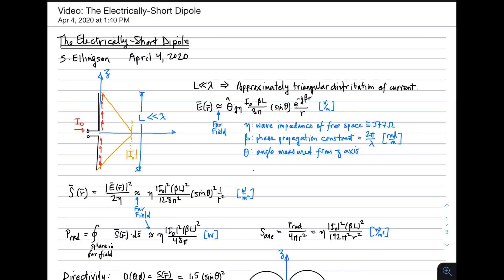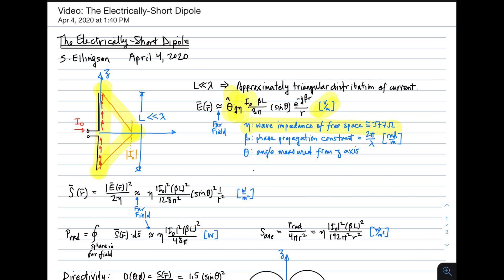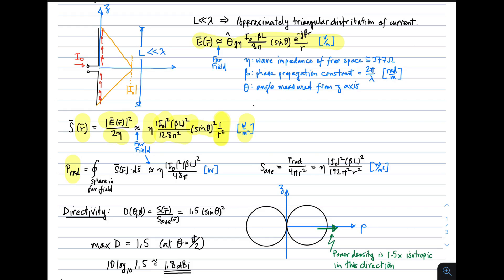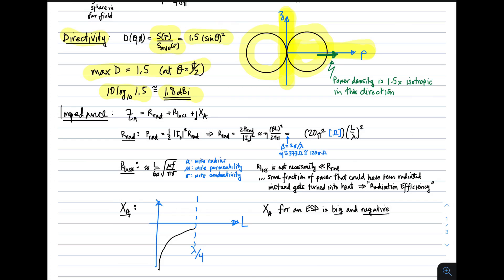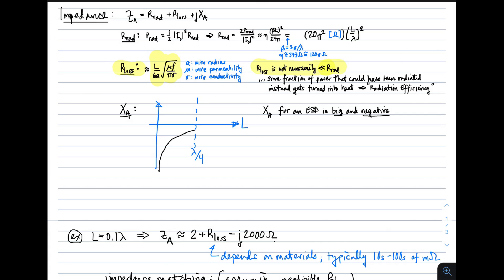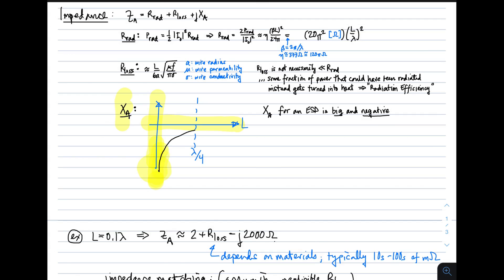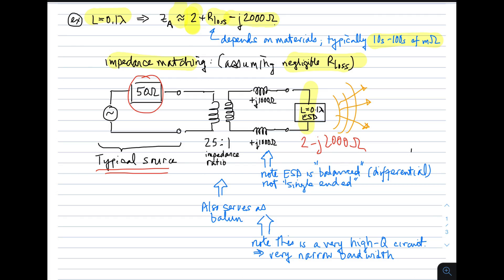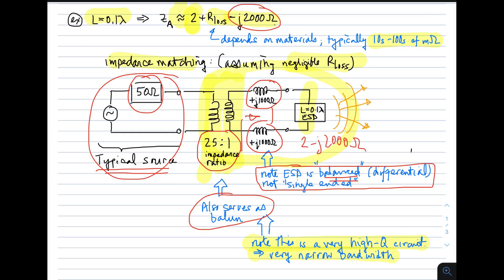#99: The Electrically-Short Dipole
Based on content appearing in Chapters 9 and 10 of my open textbook "Electromagnetics Vol. 2" and